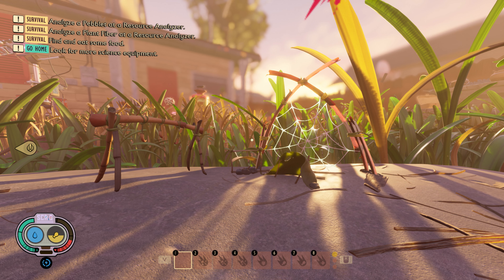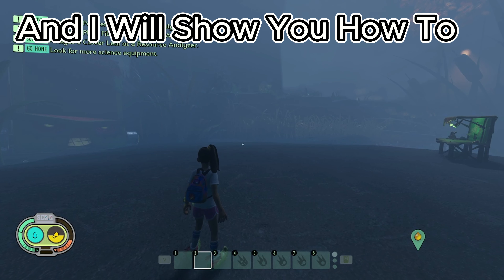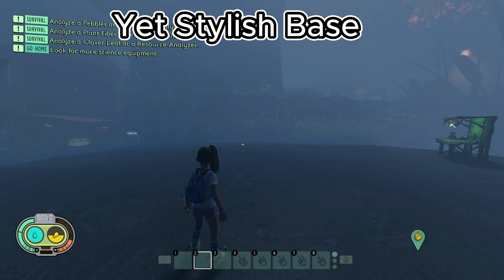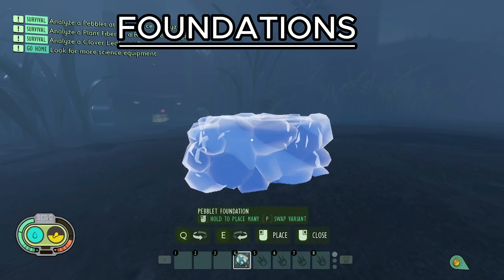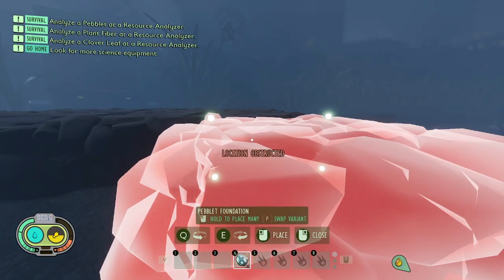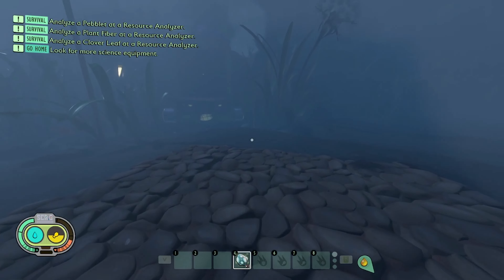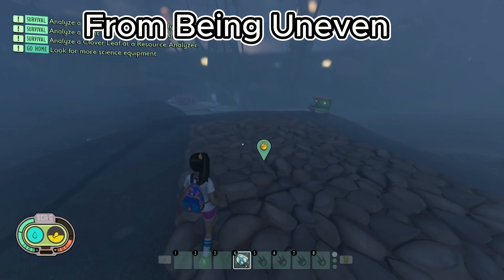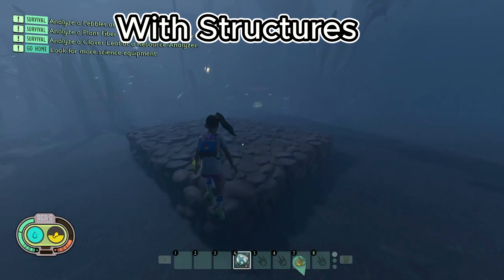Grounded Base Defense Tips and Tricks #1